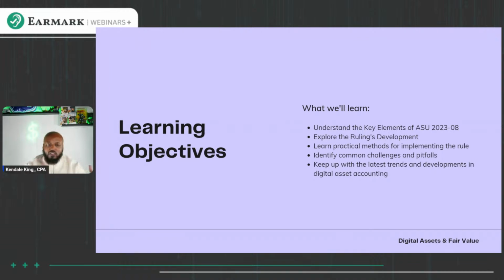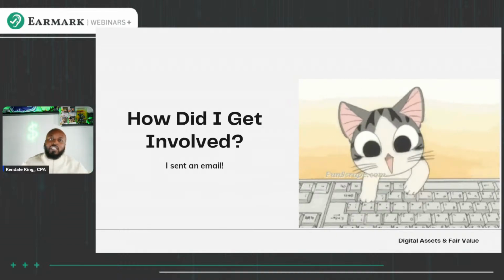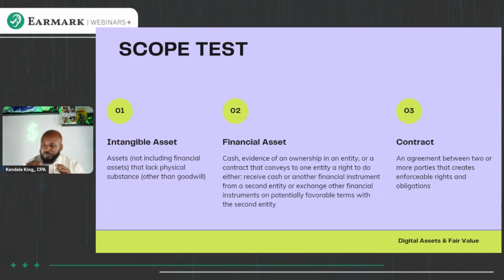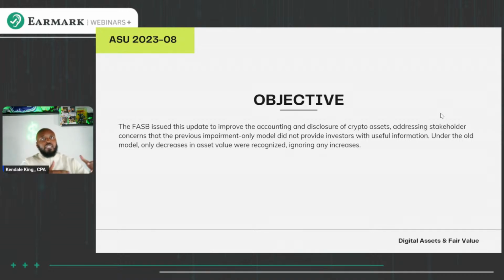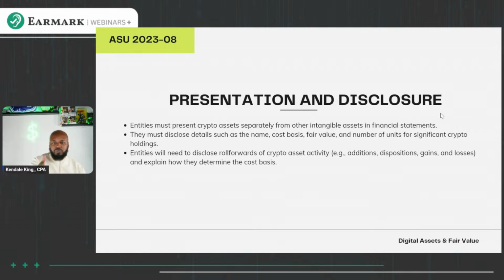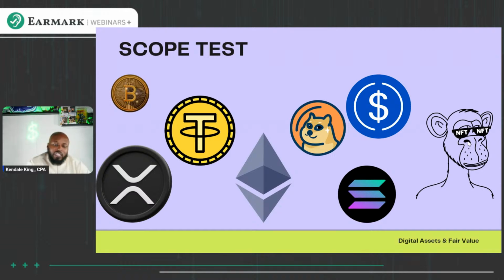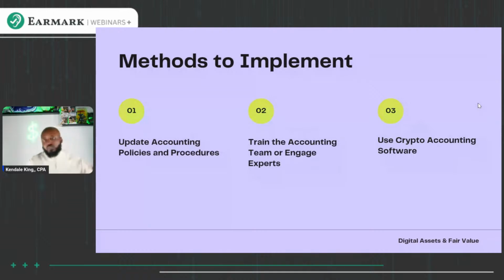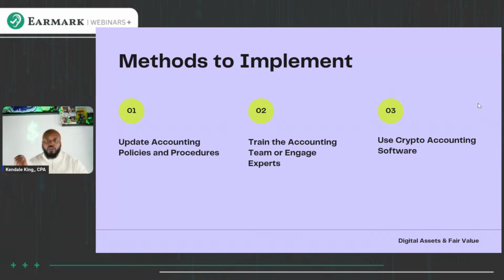Mastering FASB’s Fair Value Rules for Digital Assets: Insider Insights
Join Kendale King, CPA, as he demystifies FASB’s new fair value measurement rules for digital assets—a ruling he helped craft! With his unique blend of expertise and humor, Kendale will simplify the complexities and share insider insights. Whether you're well-versed in digital assets or just curious, this lively session offers practical tips and a few laughs. Don’t miss the chance to learn from an expert directly involved in crafting these rules!

🔔 NASBA-approved CPE and IRS-approved CE credits are offered via Earmark Live attendees will receive an email when the CPE course is ready (typically within two business days post-webinar). Once the course is ready, you can access it